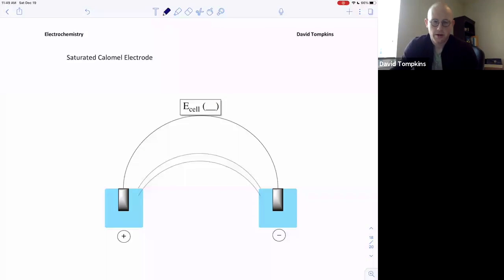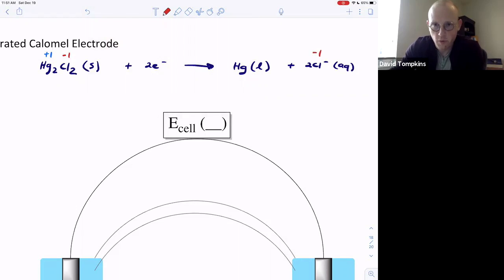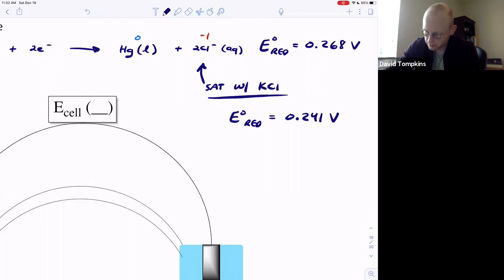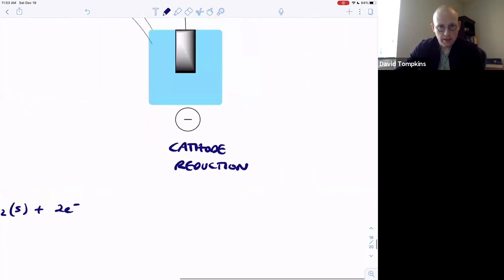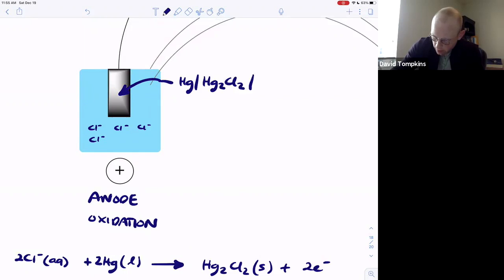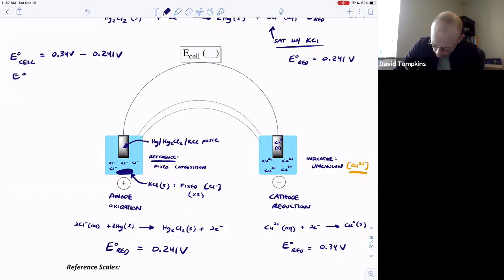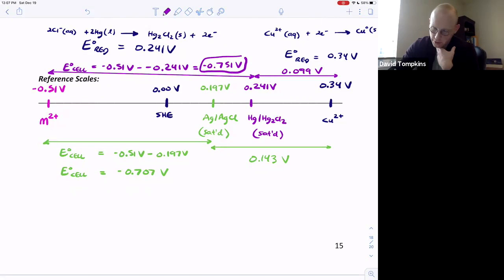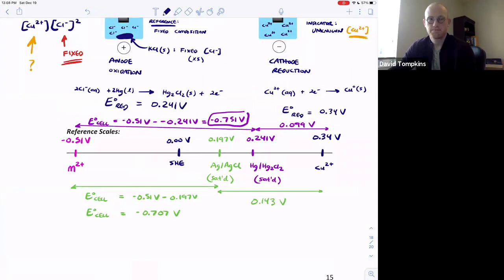Electrochemistry: Saturated Calomel Electrode & Reference Scales